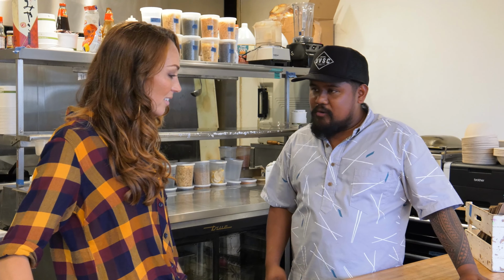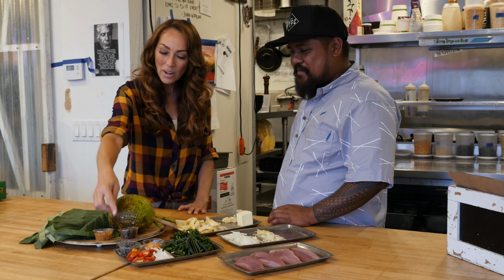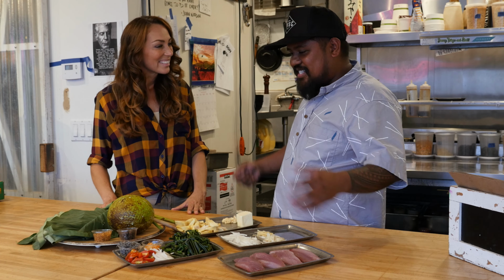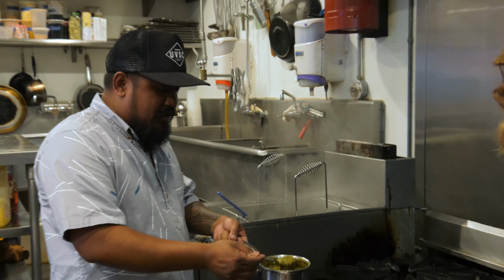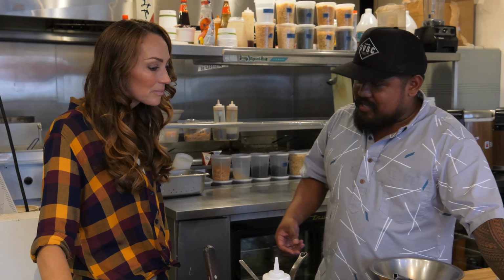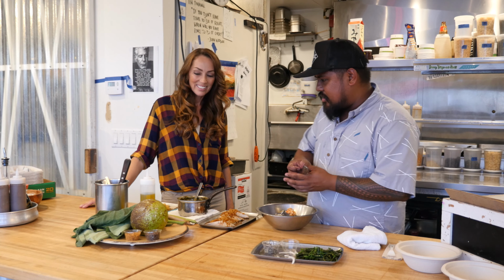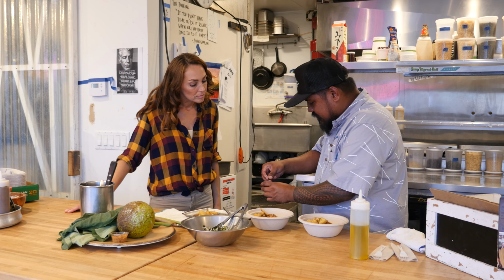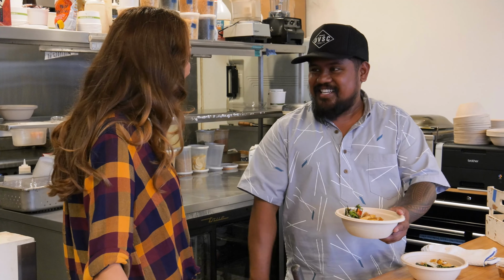Tin Roof Restaurant Maui, Hawaii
Here in Hawaii, rain is simply a part of everyday life and if you ask one of the locals, they're sure to tell you that rain on an old tin roof is a reminder of home. It was under a certain tin roof garage where food became a definition of home and love for one young chef. Today, working with farmers, fishermen, and ranchers to create honest ono food, Chef Sheldon is taking his tin roof love and spreading it about!

Upon arrival at Tin Roof, it's obvious: word gets around. The crowds here are an everyday occurrence and the menu is essentially a history lesson in pacific island culture. Chef Sheldon's pride in honoring tradition is evident.